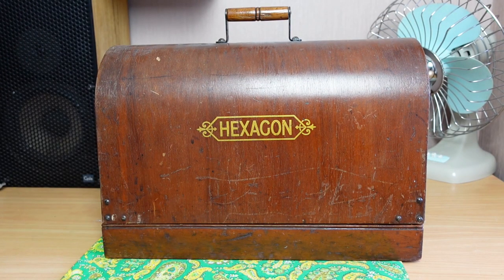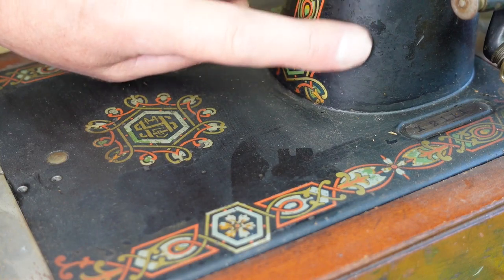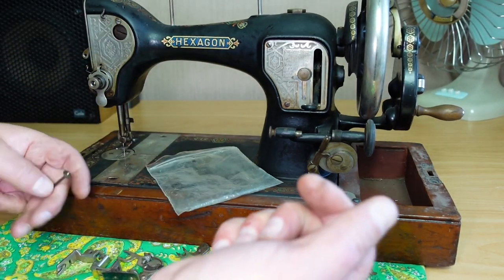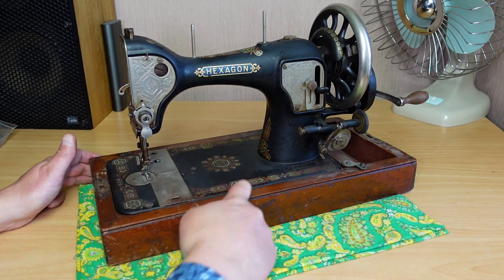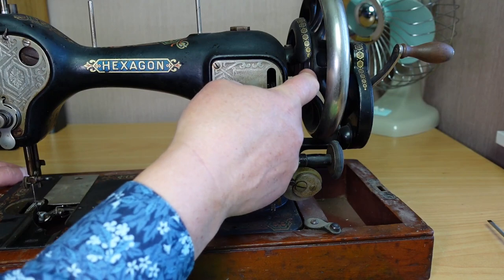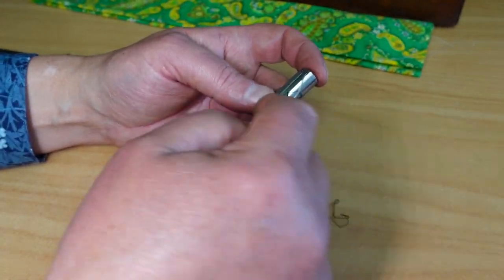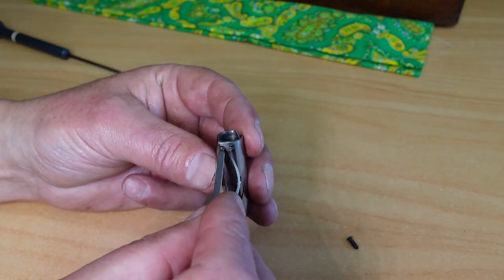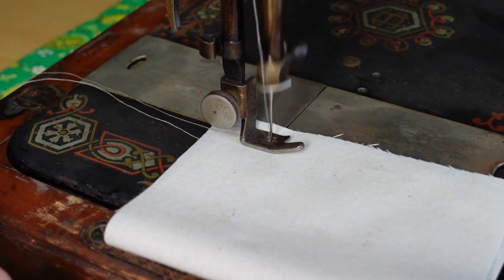Hexagon Sewing Machine Assessment - Made in Cleveland, Ohio. U.S.A.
This beautiful Hexagon sewing machine caught my eye at a recent auction so I decided to bid and managed to win the bidding against some stiff competition.

This Hexagon machine was manufactured for the Hexagon Sewing Machine Company Ltd by Standard Sewing Machine Co., Cleveland, Ohio.
The decal in the centre of the bed has the initials HSMC which I later found out stands for Hexagon Sewing Machine Company.

In this video I give the machine a general assessment and see if it's in sewing condition.
The machine is in reasonable condition although it could do with a clean up.

I show how to oil the machine, wind a bobbin, install the bobbin in the shuttle, install the shuttle, top threading and testing.
Sometimes the shuttles can be awkward to thread so I show a couple of tips to help with that.

Index:
0:00 - Introduction
2:19 - A look at the machine's condition
5:11 - Fixing the hinge
6:26 - A look underneath
6:44 - A look at the accessories
9:03 - Lubrication
14:23 - A close look at the shuttle and slide plates
17:09 - Removing the shuttle
17:36 -  Bobbin winding
20:16 - Shuttle threading
22:37 - Troubleshooting shuttle threading issues
27:34 - Installing the shuttle
28:10 - Top threading
31:17 - Test sewing
32:34 - Conclusion and thanks